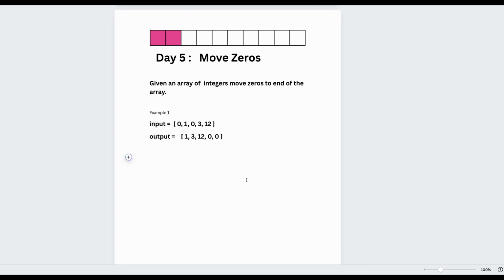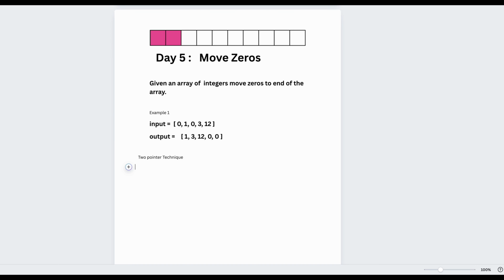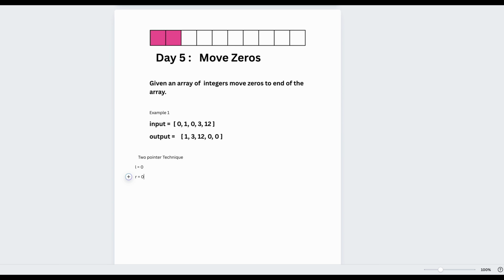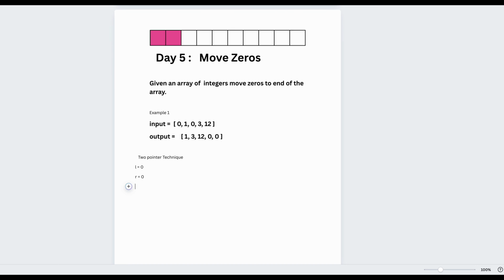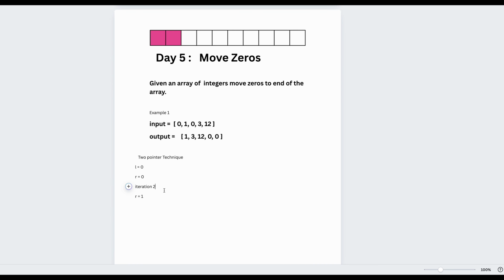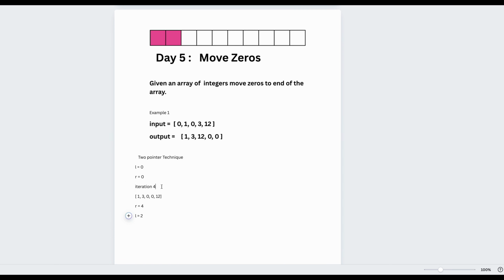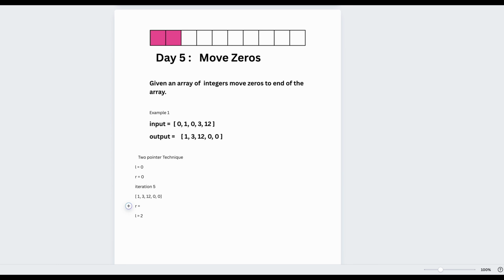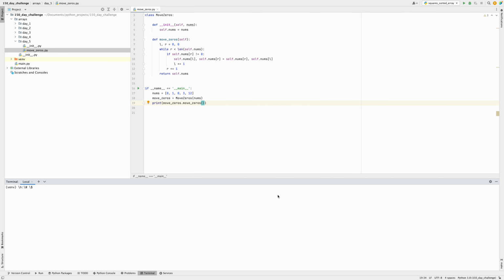Move Zeroes | Leetcode 283 | Data Structure Interview Question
The "Move Zeroes" problem on LeetCode is a classic array manipulation challenge. The task is to move all zeroes in an array to the end while keeping the relative order of the non-zero elements intact.

Problem Statement:
Given an integer array nums, move all 0s to the end while maintaining the relative order of the non-zero elements.

Constraints:

Do not return a copy of the array; modify it in-place.
Minimize the total number of operations.
Approach 1: Two Pointers (Optimal Solution)
Use two pointers: one (slow) to track the position of the next non-zero element and another (fast) to iterate through the array.
Traverse the array:
If a non-zero element is found at fast, swap it with the element at slow and increment slow.
After completing the traversal, all non-zero elements will be shifted to the front, and the zeroes will naturally remain at the end.
Approach 2: Shift Non-Zero Elements
Traverse the array and copy all non-zero elements to the beginning.
Once done, overwrite the remaining positions with zeroes.
Approach 3: Count Zeroes
Count the total number of zeroes in the array.
Remove all zeroes and keep the non-zero elements in the original order.
Append the counted zeroes to the end.
Complexity:
Time Complexity:
𝑂
𝑛
O(n), where
𝑛
n is the length of the array.
Space Complexity:
𝑂
1
O(1), since the operation is in-place.